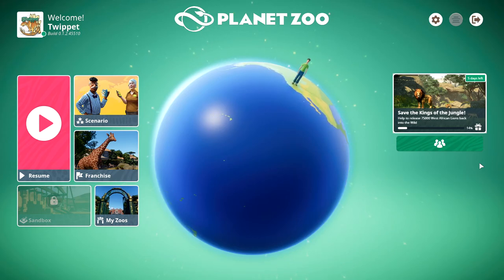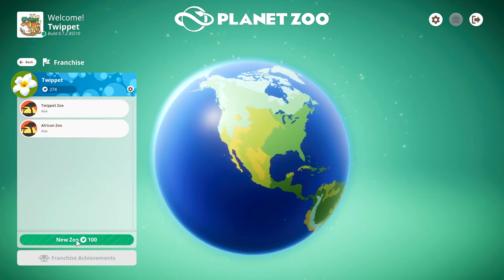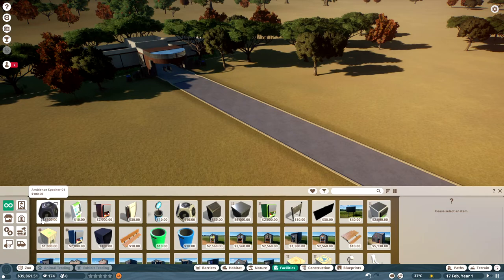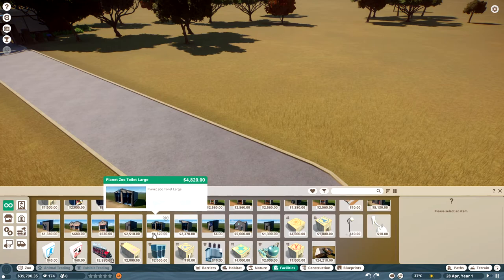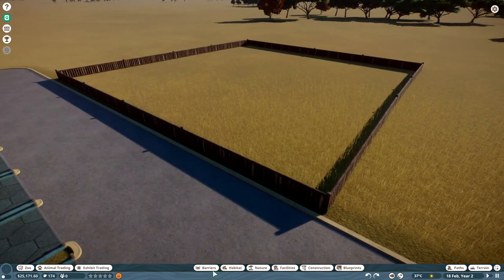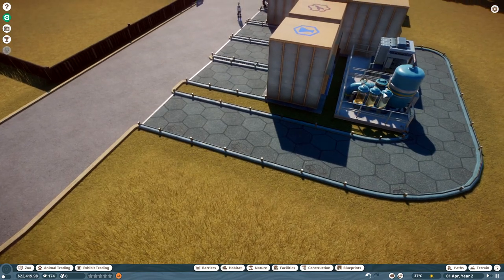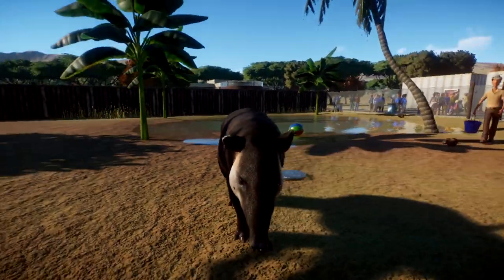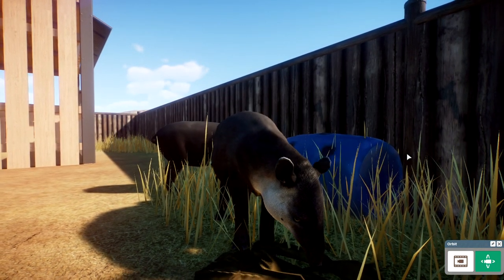We Have Tapirs! | Planet Zoo Beta #1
Today we check out the beta for Planet Zoo! Planet Zoo is an awesome new game with gorgeous graphics and a ton of animals!